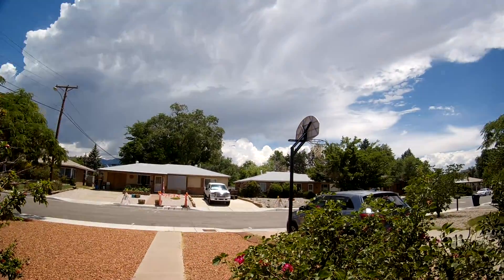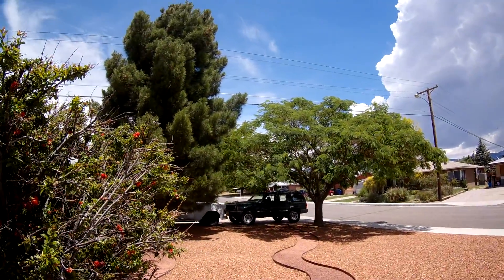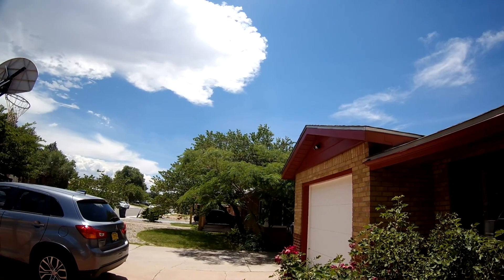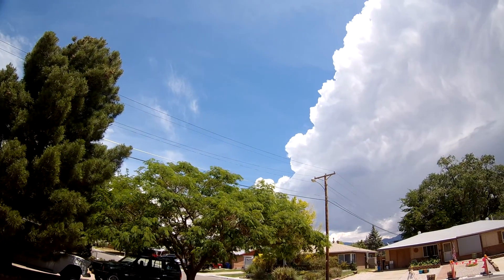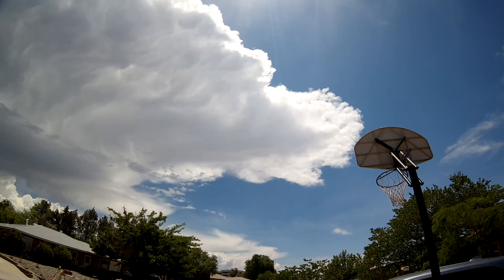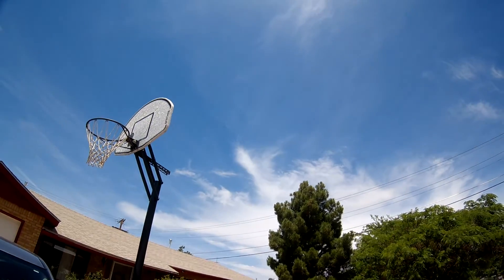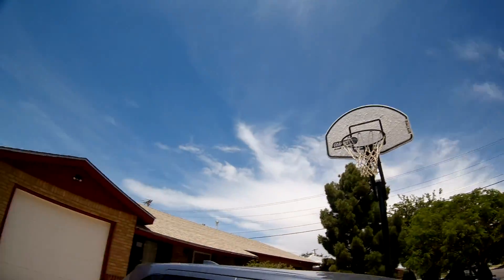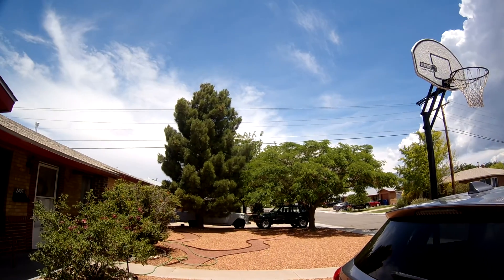lens filter runcam review